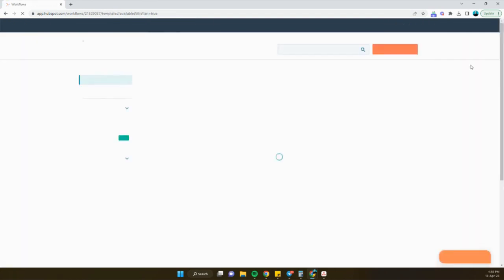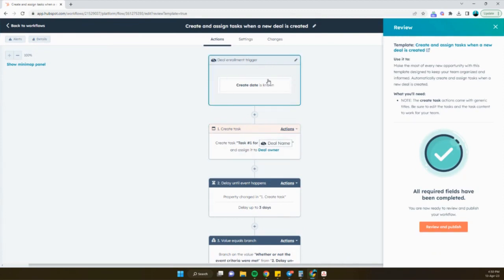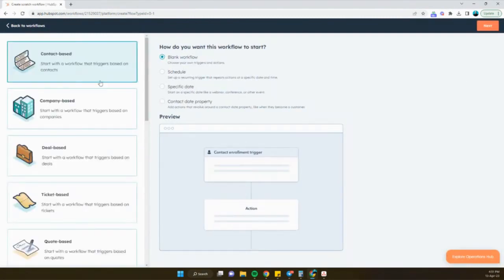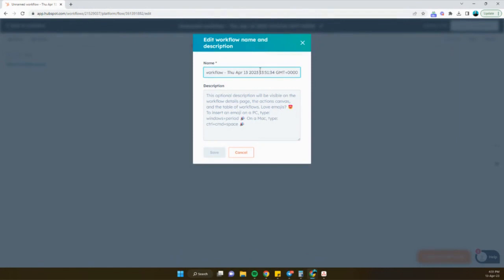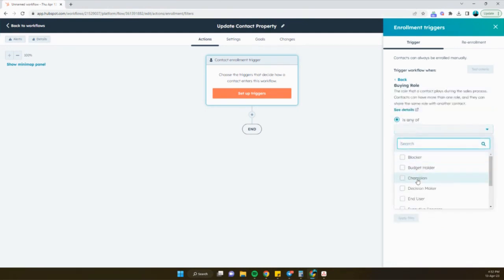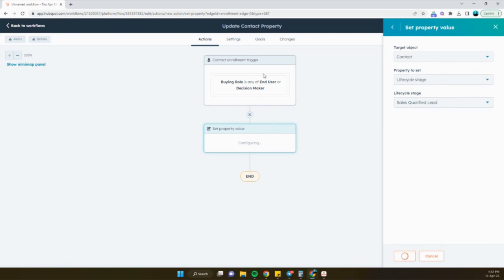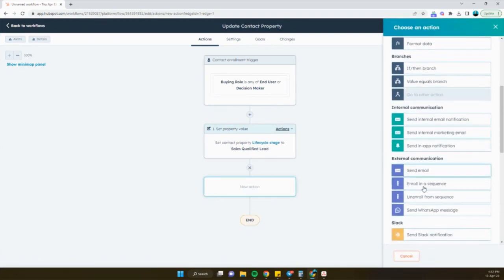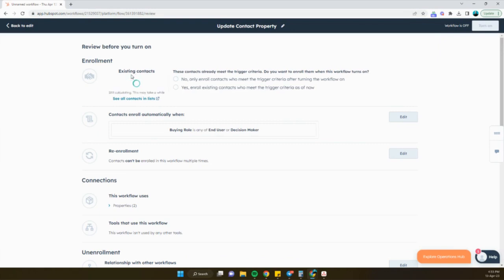How to create workflows within Hubspot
Get ready to boost your productivity with Whistle's newest How-To video! 😎
This step-by-step guide will take you on an exciting journey to creating your very own workflows.
Say goodbye to the mundane and hello to efficiency as you learn how to automate tasks and update properties with ease.
You'll be able to save time and get more done in a snap!

So why wait? Let's start streamlining your work today! 🎉 🎉 🎉